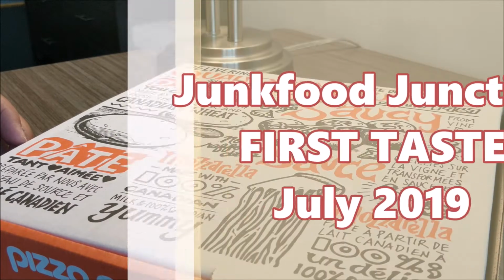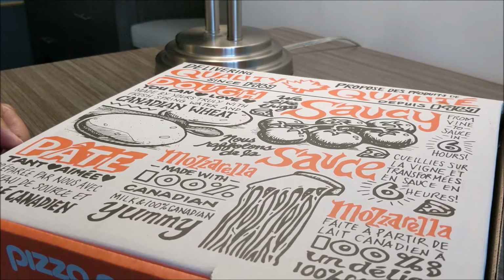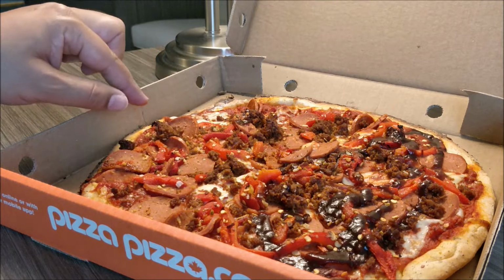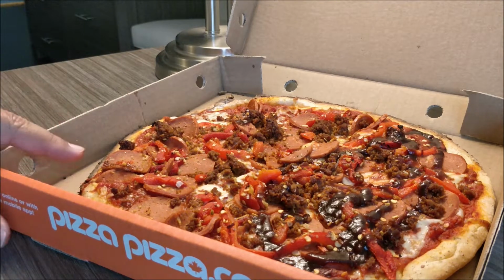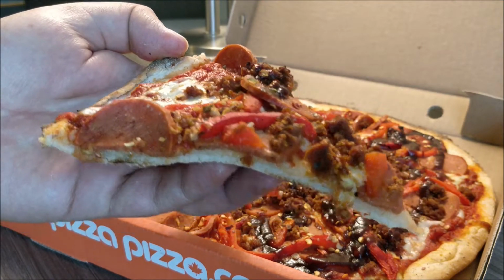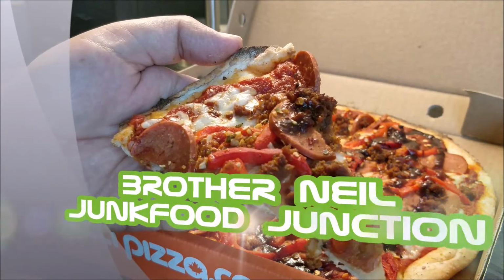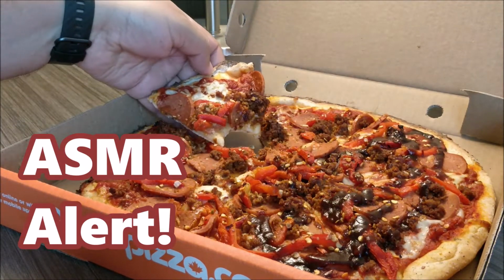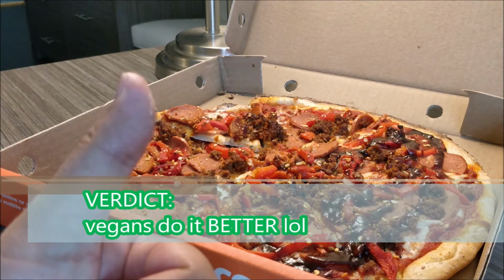NEW Pizza Pizza 'PLANT-BASED' TOPPINGS July 2019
Canadian pizza chain, Pizza Pizza, has welcomed a vegan pepperoni and chorizo sausage crumble to all its restaurants across the country.

The new recipe uses a combination of flavours and is available on any crust, including the newest crust addition: Cauliflower Crust.

The recipe includes: homestyle Italian tomato sauce, mozzarella cheese, and is topped with plant-based pepperoni and plant-based chorizo crumble.  For a more vegan experience, customers are also able to order dairy-free vegan cheese. [we opted for mozzarella].

Hope you enjoy this interesting review.

Brother Neil